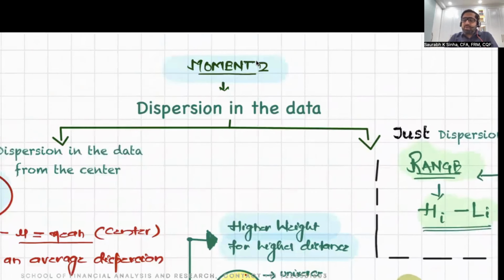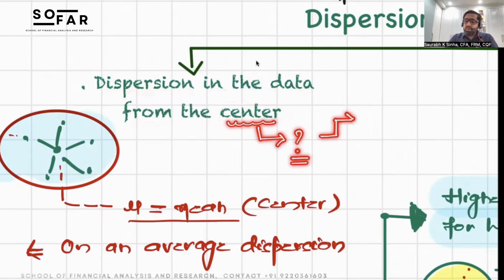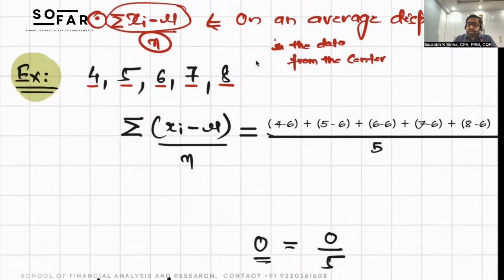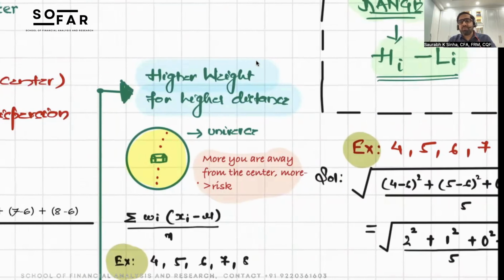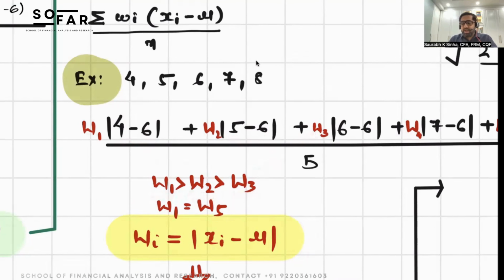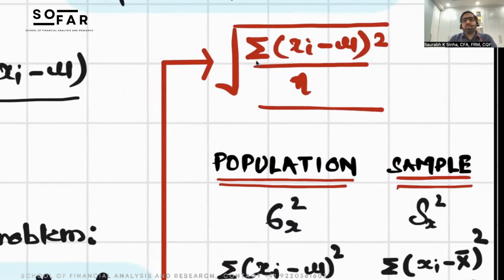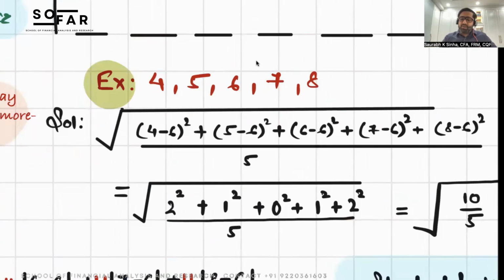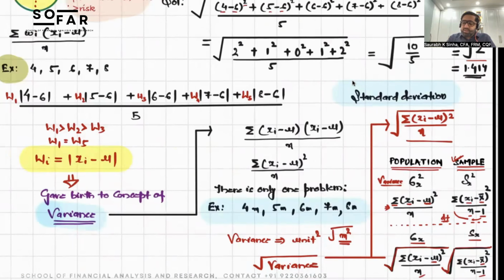Moment 2: MAD, Variance and Standard Deviation [Lecture4]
Welcome to Lecture 4! In this session, we explore Moment 2 and focus on measures of dispersion: Mean Absolute Deviation (MAD), Variance, and Standard Deviation. 📊

In this lecture, you’ll learn:

How to calculate MAD, Variance, and Standard Deviation

The differences between these measures of spread

Why these concepts are important in statistics and data analysis